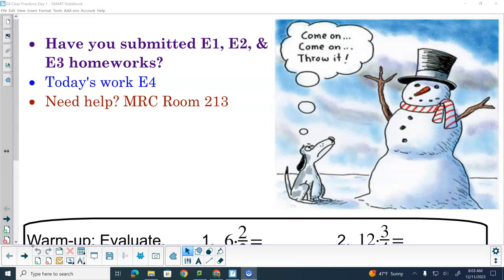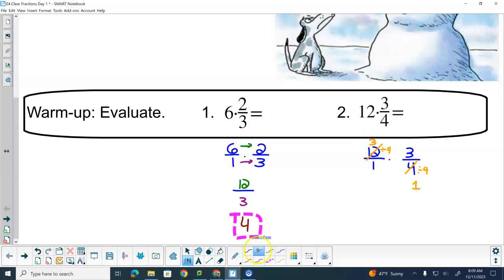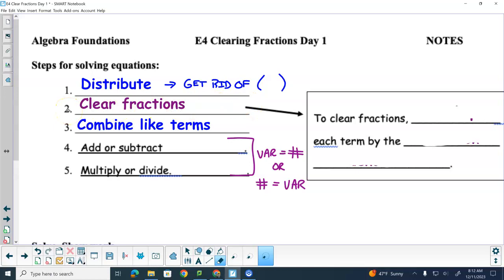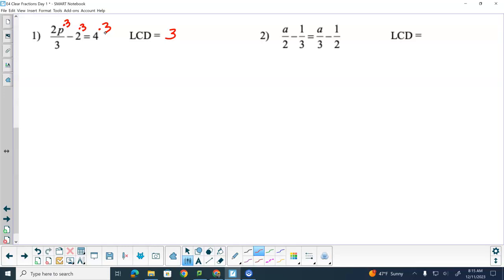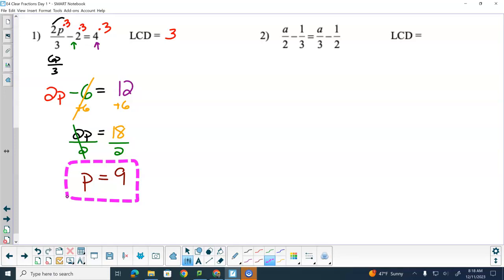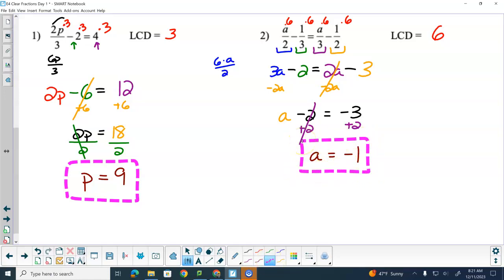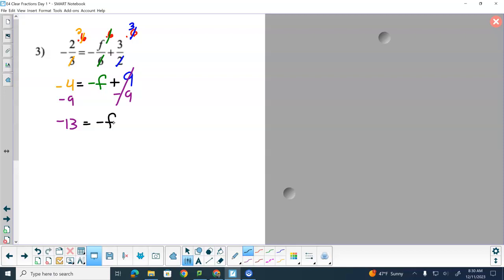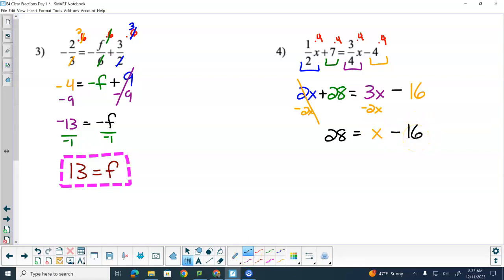Dec. 11 - E4 Notes